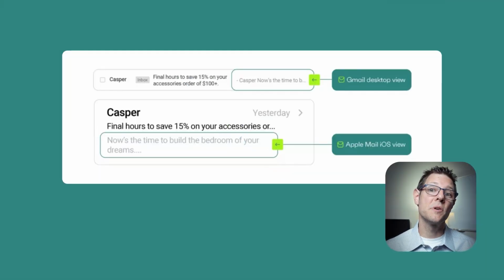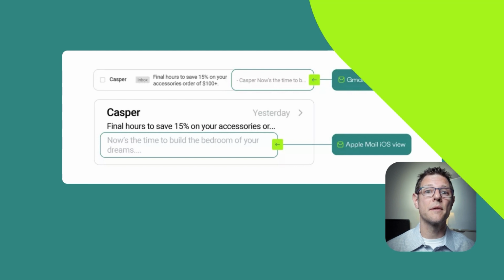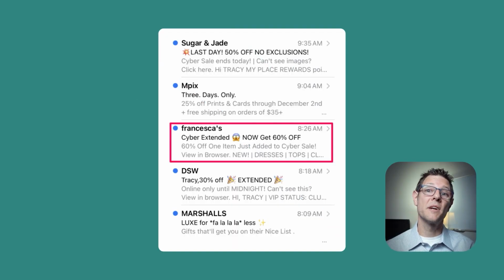Maximize Engagement: Mastering the Art of Email Preheaders | Omnisend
Email preheaders are simply the first thing your email users see. This is the perfect opportunity for you! Learn the secrets of creating effective email preheaders in this informative video. Greg Zakowicz, an ecommerce marketing expert at Omnisend, explains the importance of preheaders and shares best practices and examples that will help boost your open rates. Discover how to differentiate from your subject line, incorporate a call-to-action, tease incentives, summarize your content, build curiosity, use FOMO, sprinkle in emojis, personalize, and be concise. With these tactics, you'll engage your subscribers and make your emails stand out. Watch the video and click the link in the description to sign up for Omnisend, the free email & SMS marketing platform for ecommerce stores, and get exclusive discounts with the code "FoundOnYoutube." Happy marketing!

✅ START FREE with Omnisend
Check our features.

❗️ STANDARD & PRO plans with % DISCOUNTS %